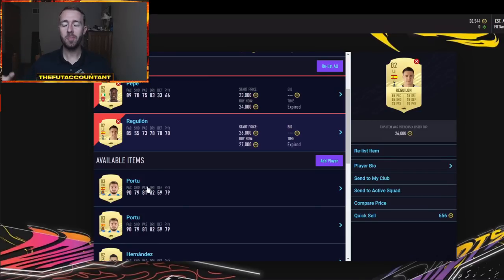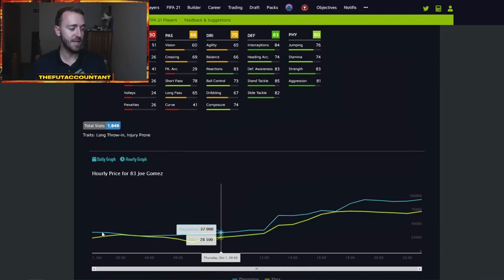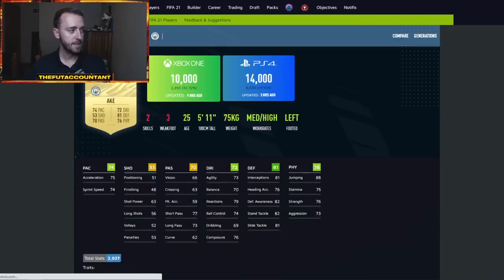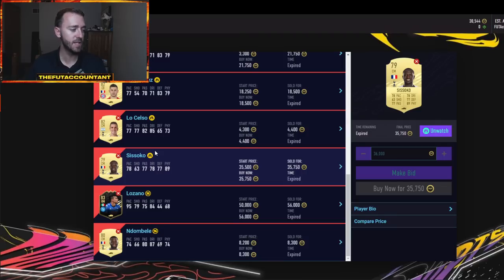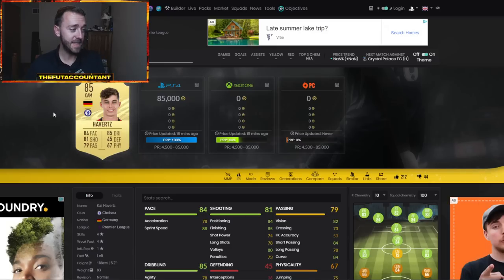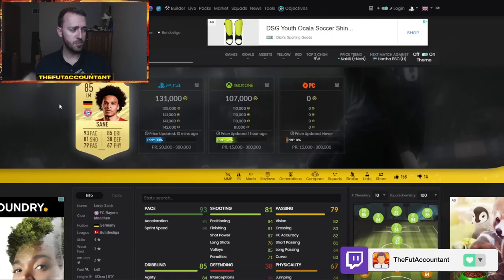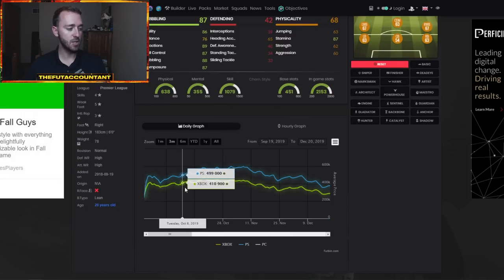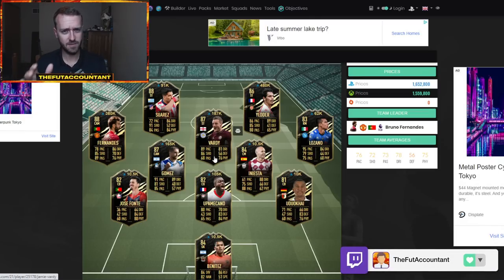WHEN SHOULD YOU SELL? BEST TIME TO CASH OUT ON INVESTMENTS? FIFA 21 Ultimate Team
When should you be looking to sell investments that have soared? We talk through low rated, OTW gold and meta investment sell times!